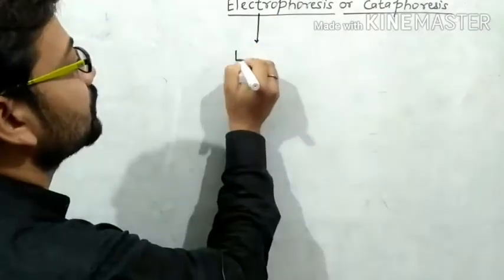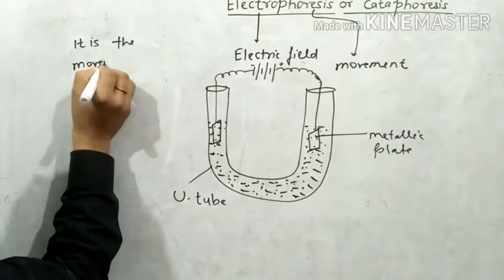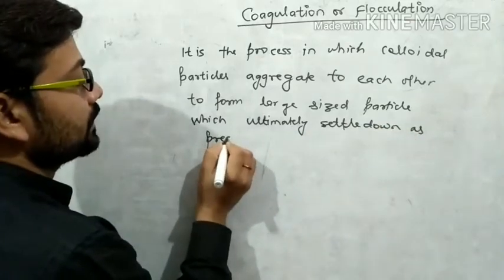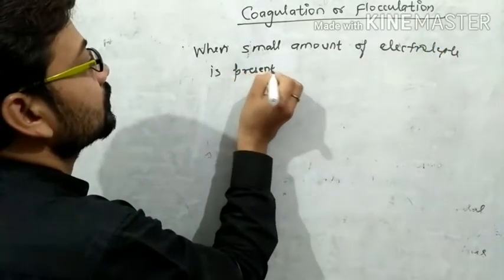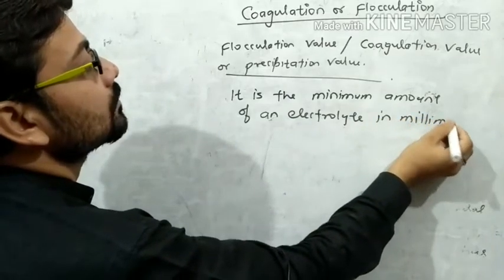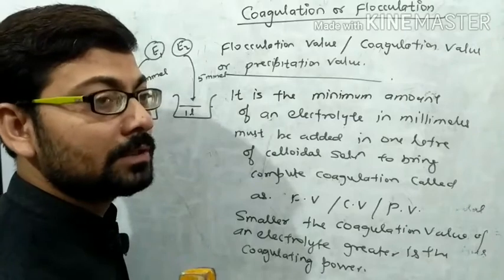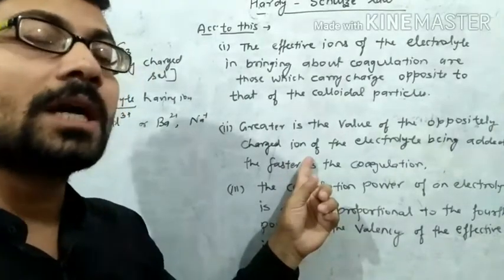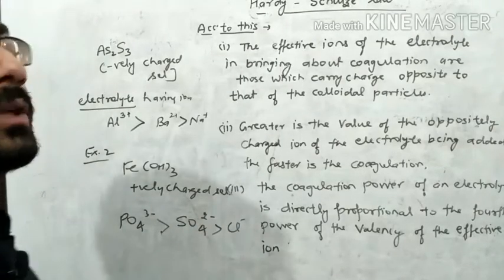Electrophoresis, Coagulation, Flocculation &Hardy Schultzy law by Rahul Kesherwani